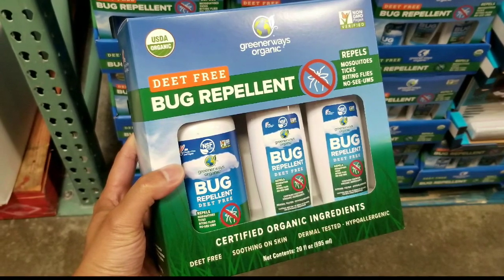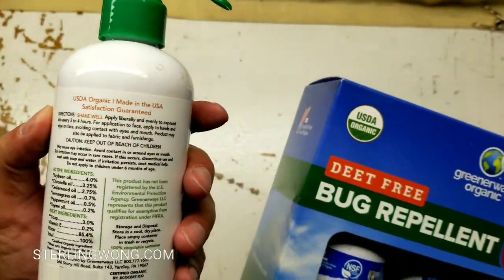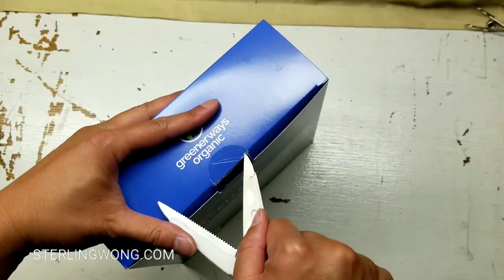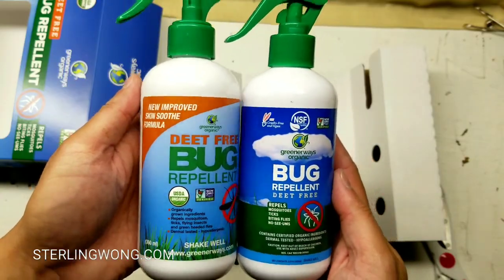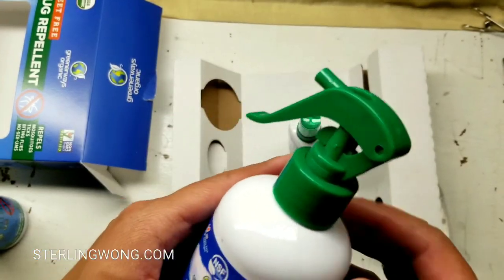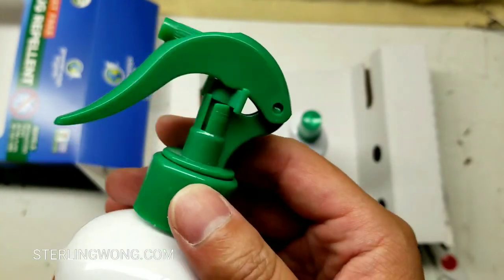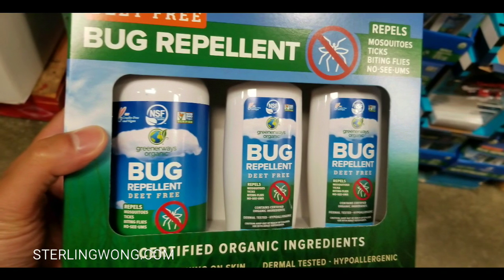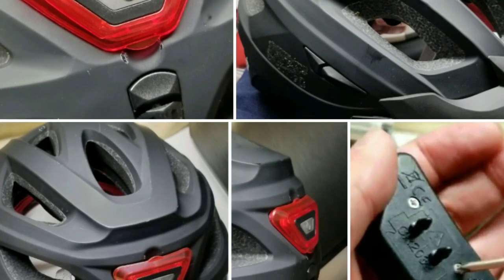Costco GREENER WAYS ORGANIC - DEET FREE Bug Repellent 3 - Pack $9 (Normally $14)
Costco has GREENER WAYS Organic - DEET FREE Bug Repellent ) in a three pack for $9.99 (Normally $14.49). I normally buy one of these 3 packs from Costco a year. Its been about 3 years now. I have a bottle in the car and at my front and rear house doors. I spray myself when i go work on the garden or for an after dinner walk at dusk. I use this almost every day and it works for the 1-2 hours i am out. I also use it for my day or urban hikes, but typically reapply after 2-3 hours. For forest hikes and camping areas with ticks, I will use DEET based bug repellent like Off Deep Forest  No use in taking a risk with health.